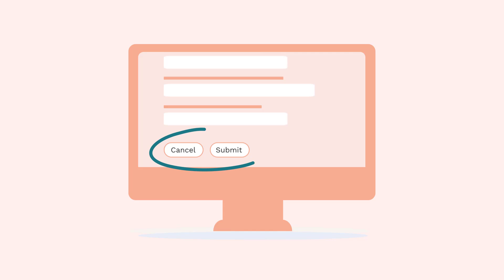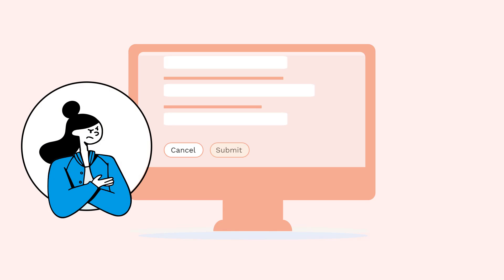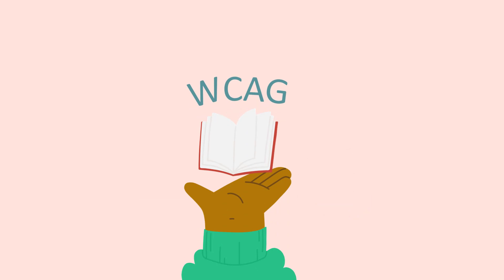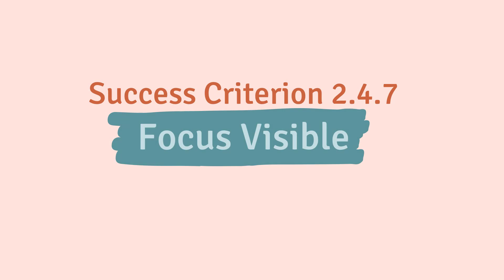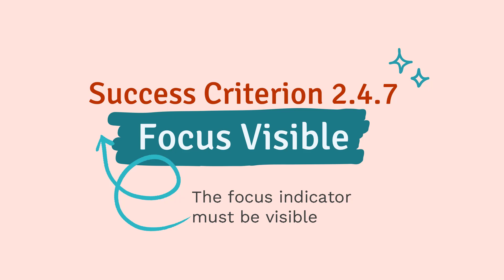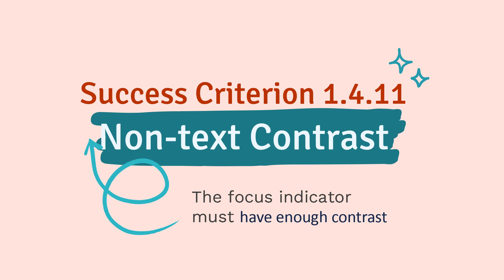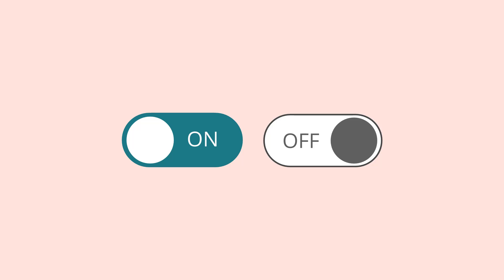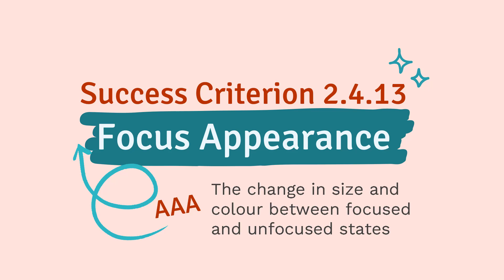WCAG 2.2 At A Glance - 2.4.13 Focus Appearance (Level AAA)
As a part of our WCAG 2.2 At A Glance series, we delve into success criteria 2.4.13 Focus Appearance. This is 1 of 9 new success criteria included as part of WCAG 2.2.

We’ll be releasing the full series of videos on our YouTube channel, and on our online learning platform Intopia Learn over the coming weeks. You’ll be able to find all videos on the Intopia Learn website (as they’re released) in a free mini-course

Have questions about Focus Appearance, or anything to do with WCAG 2.2? If you sign up to the WCAG 2.2 course for free, you’ll also get access to our forum, where you’ll be able to ask our team and community members any questions you have. Check it out